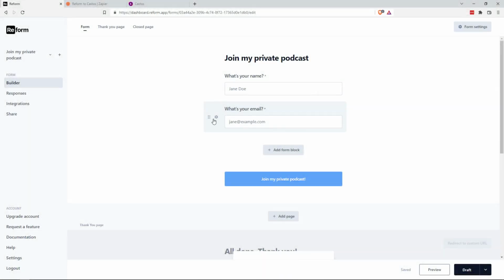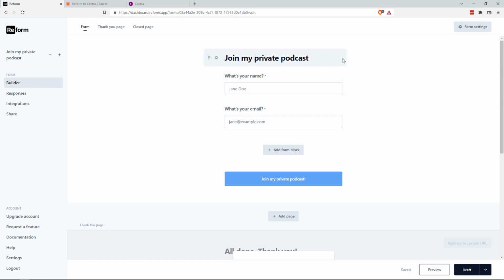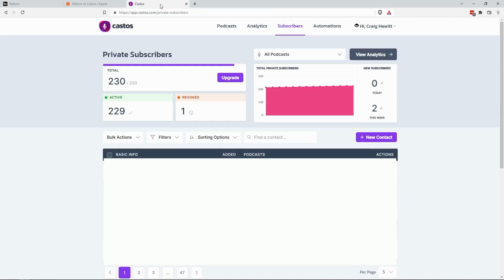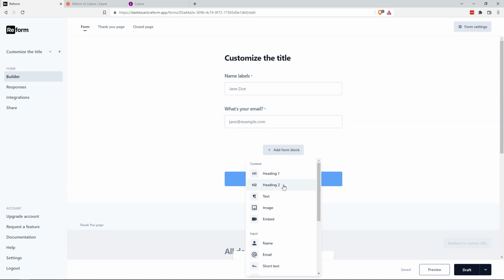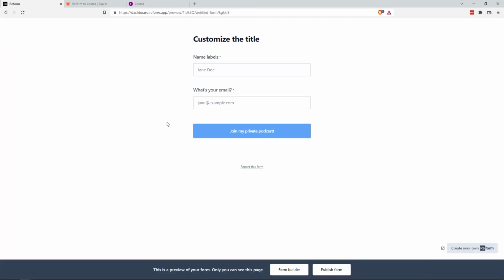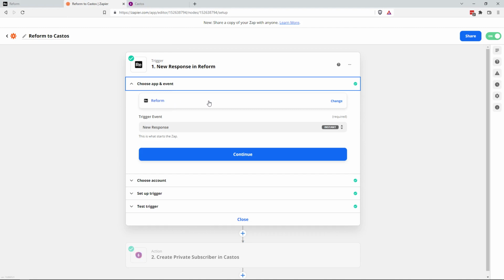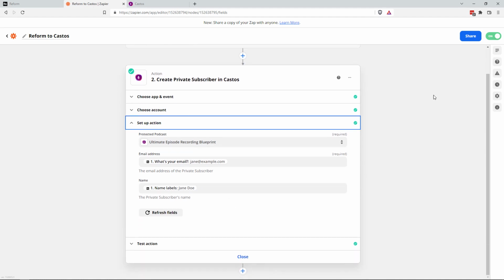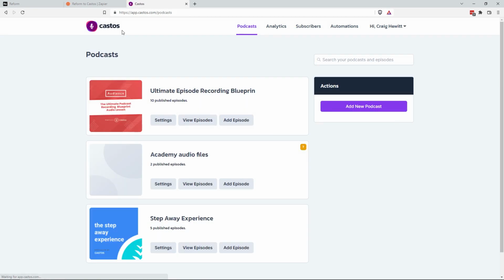Connect Reform.app to Castos Private Podcast | Easy form builder 🎯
Reform.app provides an easy to way to build forms to connect to Castos Private Podcasting over Zapier. If you're looking for an alternative to Jotform or Typeform, this might be a perfect solution for you.

Simply connect your Reform account to Zapier and then from Zapier send the form data to Castos.